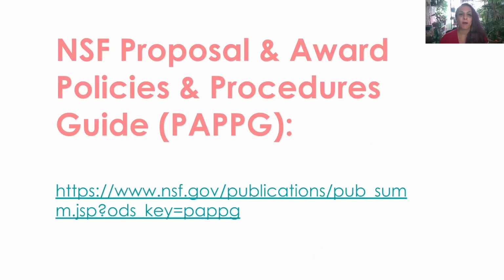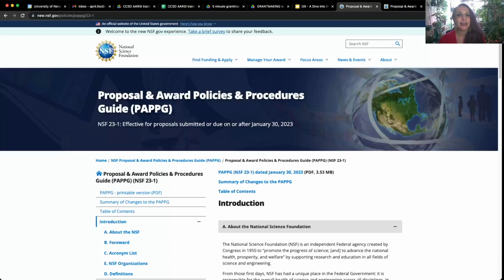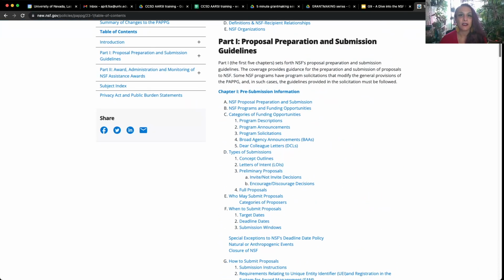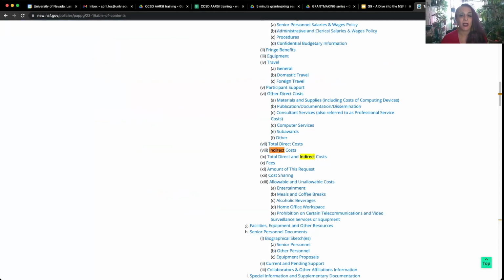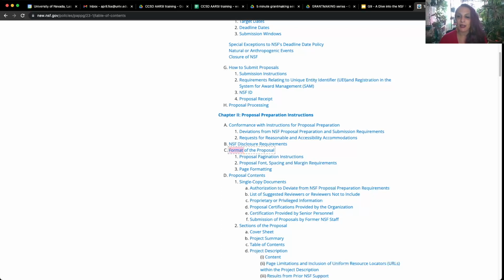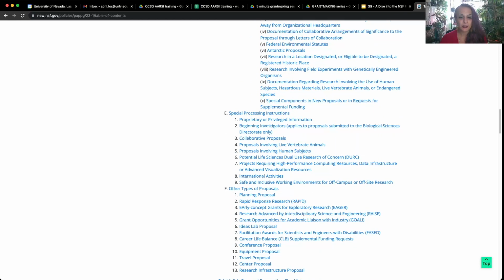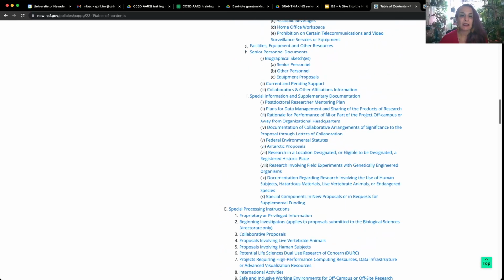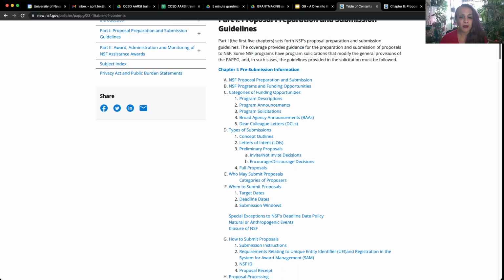G9 - A Dive into the NSF PAPPG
A Dive into the NSF PAPPG